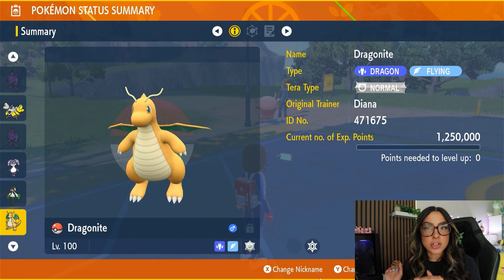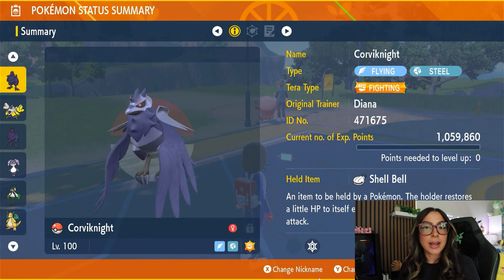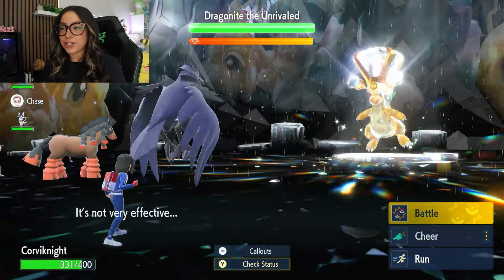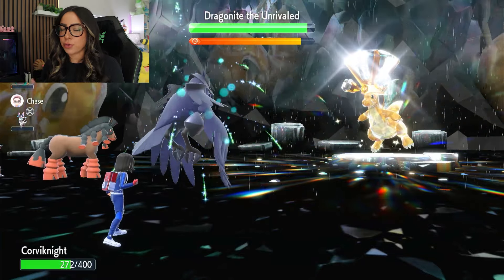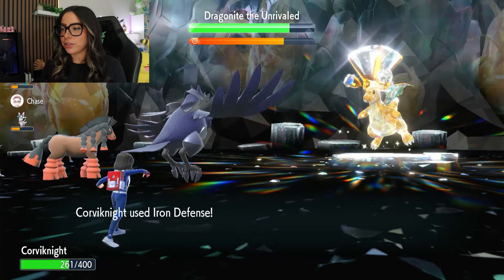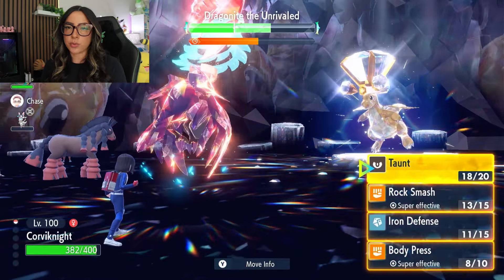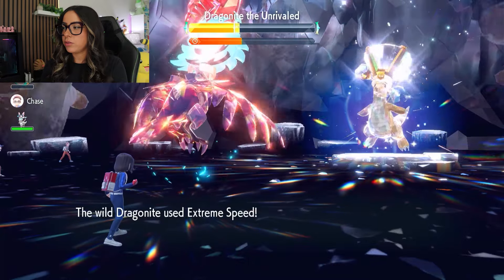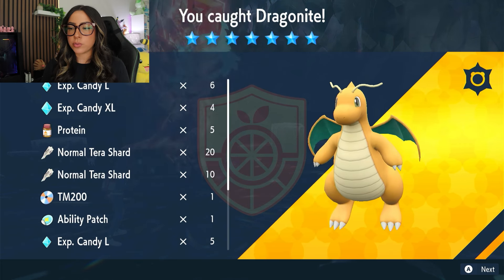The EASIEST Way To SOLO The 7 Star Dragonite Raid! | Pokemon Scarlet & Violet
Our next 7 star tera raid battle has been announced ! Here's A Pokemon You Might Want To Use To Beat It Solo!

Strategy:

-Taunt x1
- Iron Defense x1
- Rock Smash x2
- Taunt x1
- Body Press x1
- Iron Defense x1
- Defense Cheer x1
-Tera & Spam Body Press